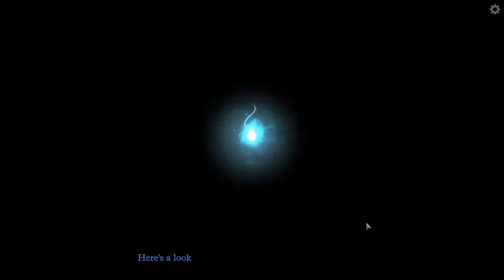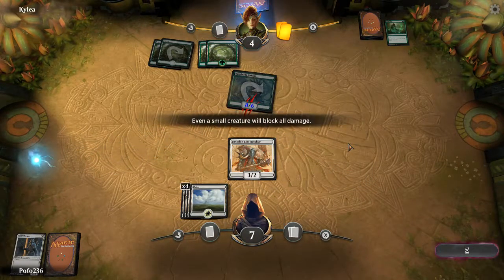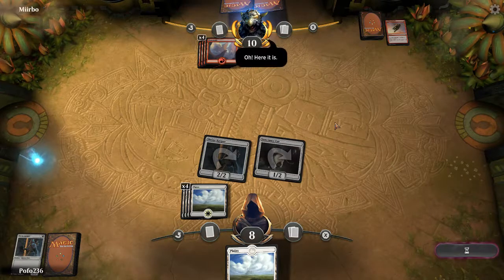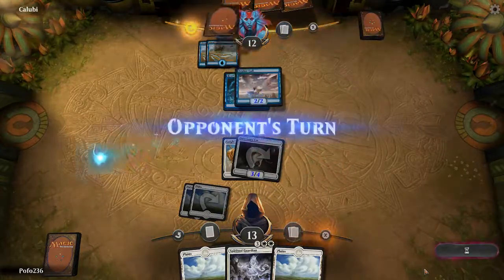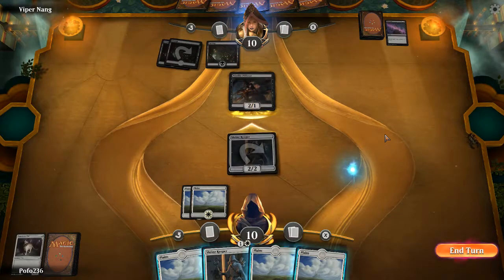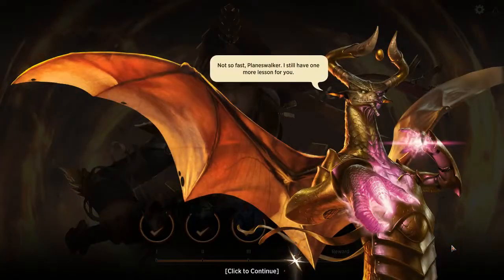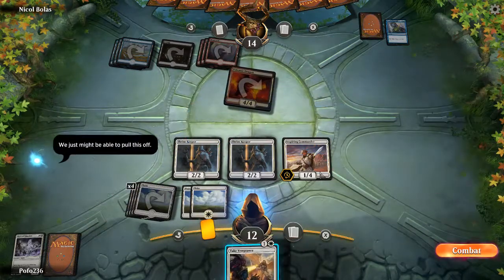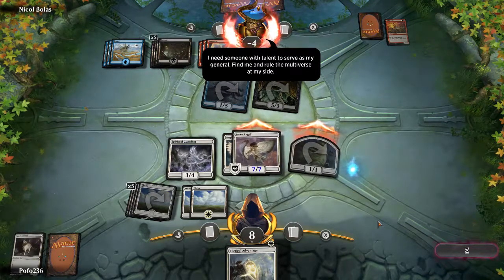MTG Arena Introduction & Tutorial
I'm going to start an MTG Arena series. I'm a big fan of Magic the Gathering, and I hope their content keeps coming.